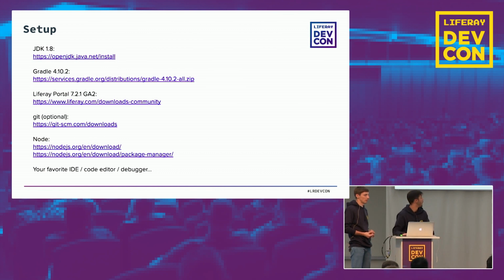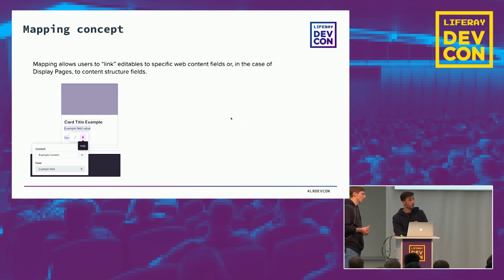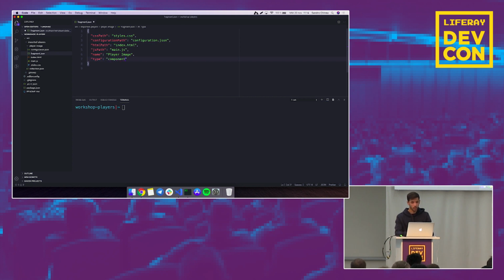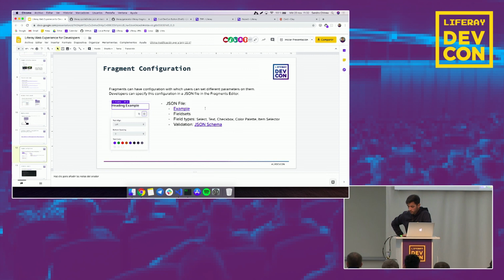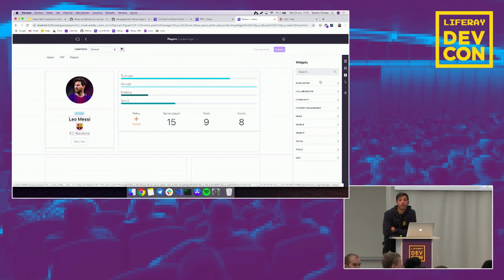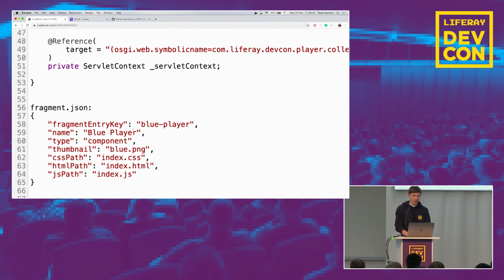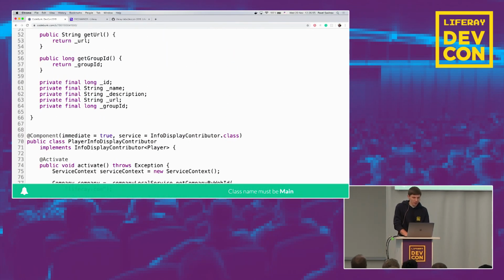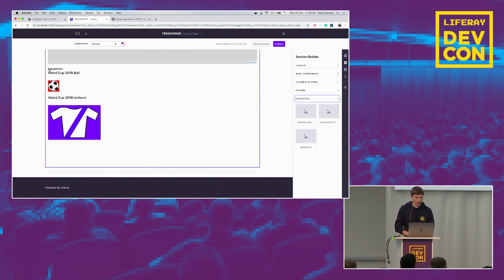Liferay Web Experience for Developers (Workshop)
Liferay Web Experience for Developers (Workshop) | Pavel Savinov, Senior Software Engineer and Sandro Chinea, Frontend Engineer (both at Liferay)

"In this workshop, you'll gain hands-on experience on how to leverage the Web Experience Suite, especially the new features introduced in Liferay DXP 7.1 and 7.2 including Fragments, Fragment Renderers, Fragment Entry Processors, Asset Lists and basics of Info Framework. Join us and learn everything you need to know to create stunning sites with Liferay."